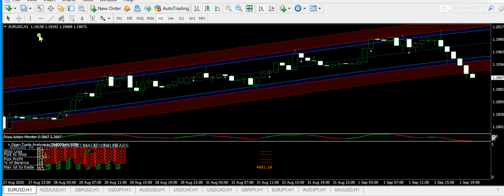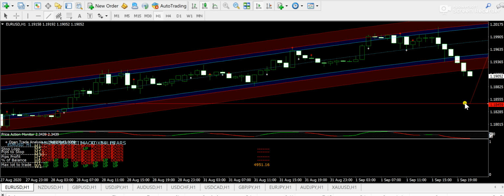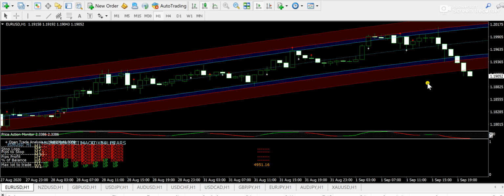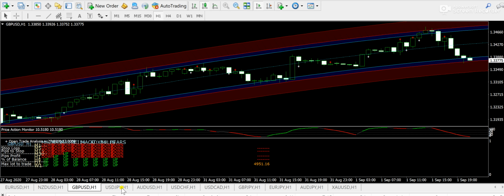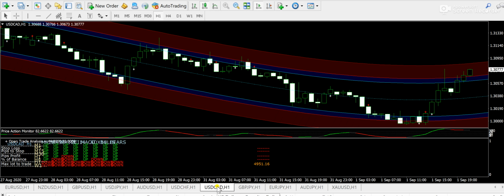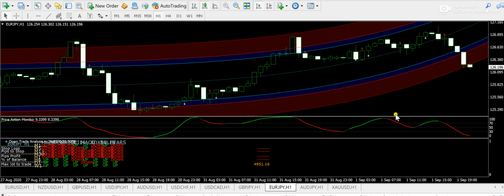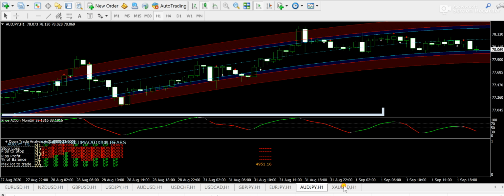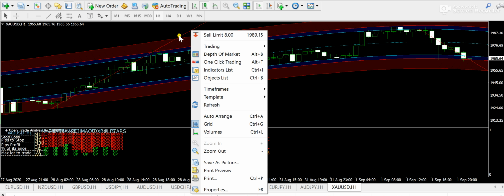Learn how to trade forex with trend Dashboard Indicator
In this video you will learn how to trade forex with trend dashboard indicator. This indicator will make your trading simple and easy. Its the best forex trading system. You can find my other indicators in the below video: